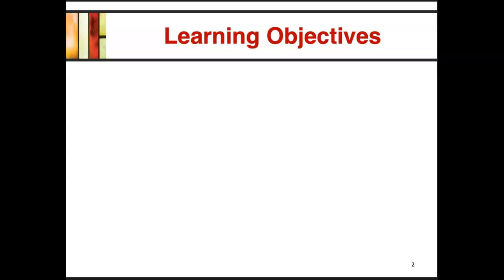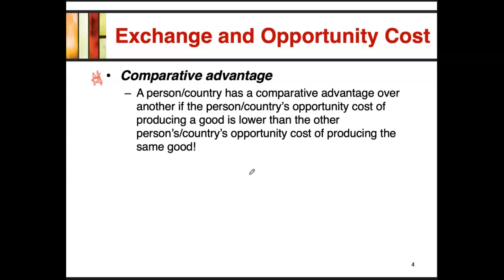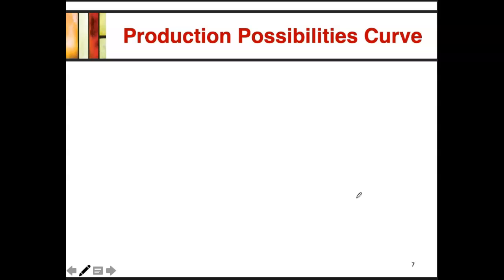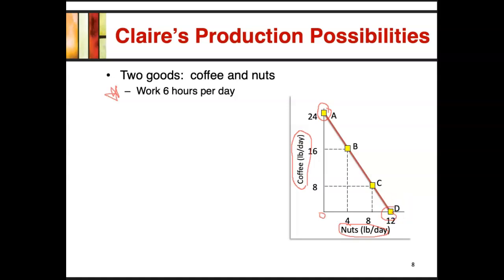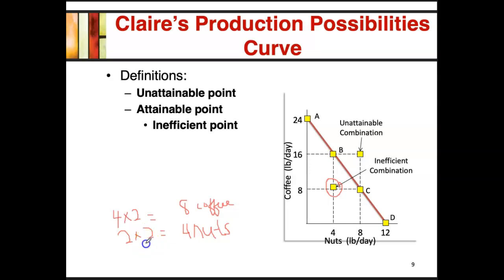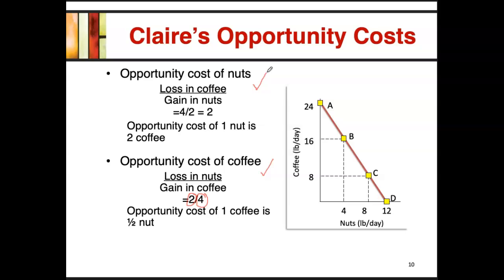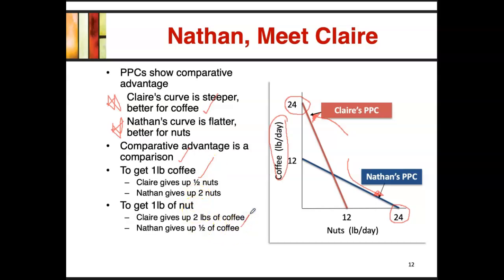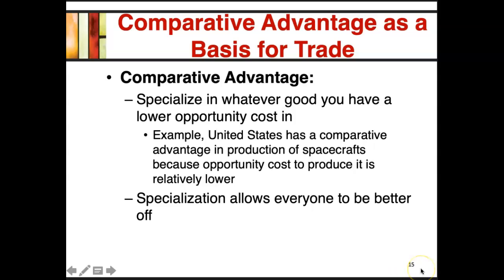Chapter 15 Part 1